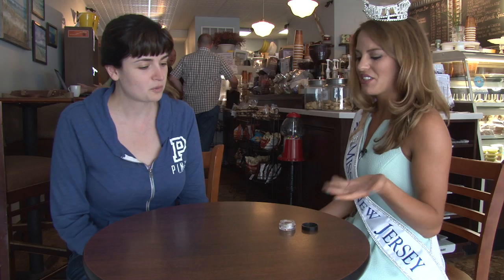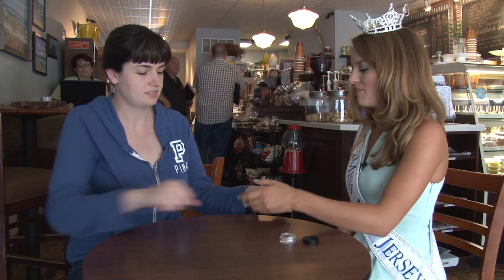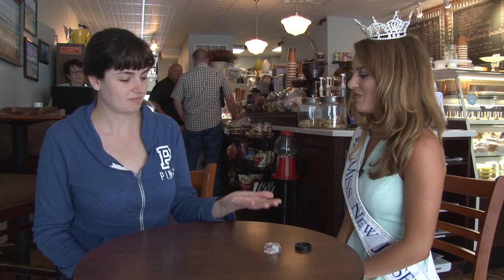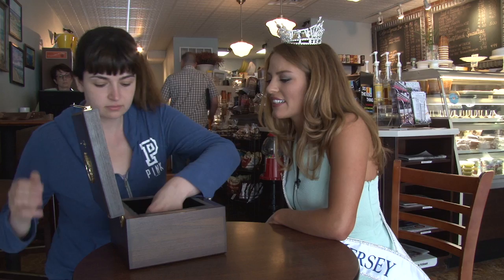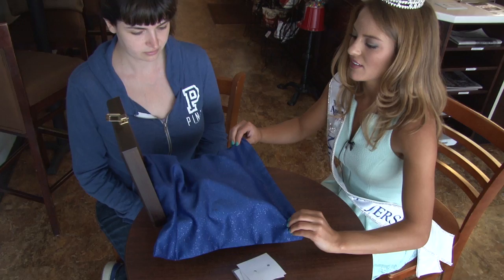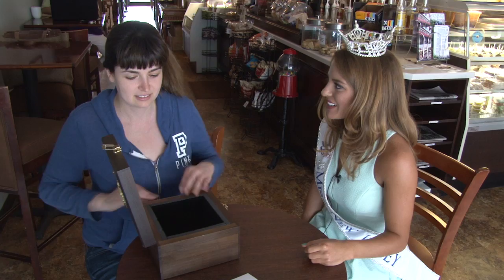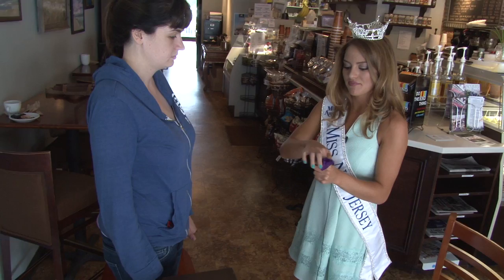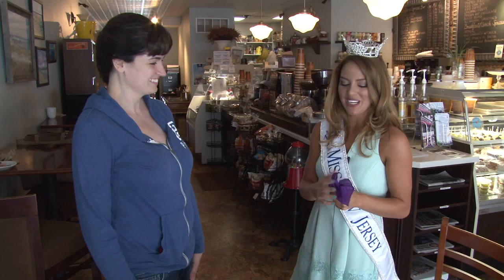Watch Miss New Jersey perform magic tricks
Miss America 2016 - Miss New Jersey Lindsey Giannini performs magic tricks at Casciano Coffee Bar and Sweetery in Hammonton. Giannini will represent the Garden State at the 2016 Miss America